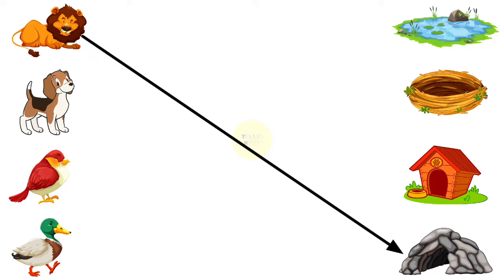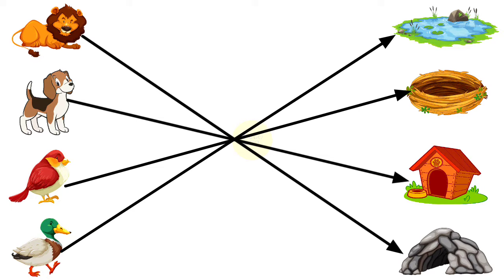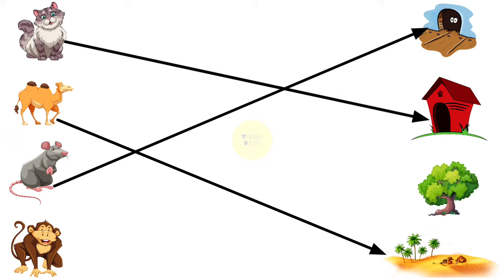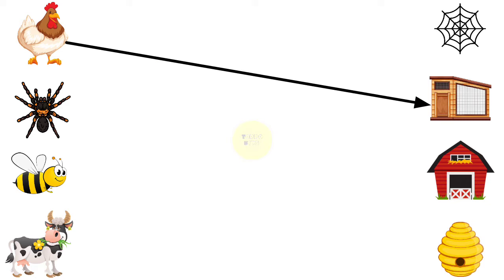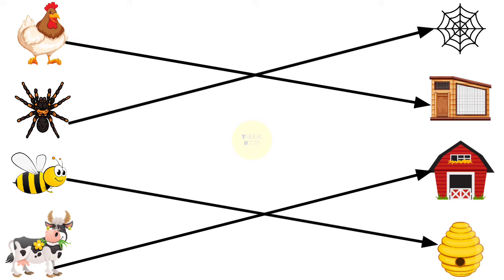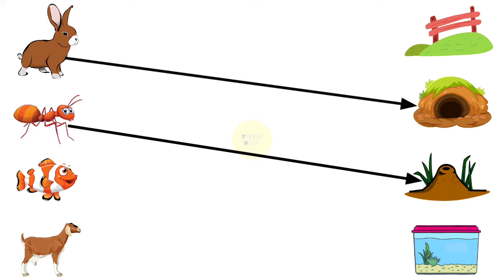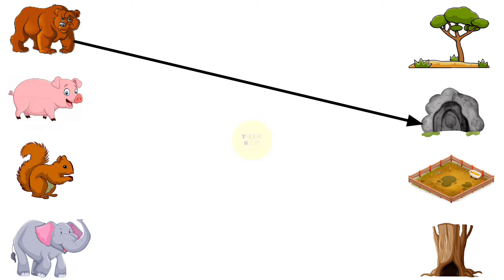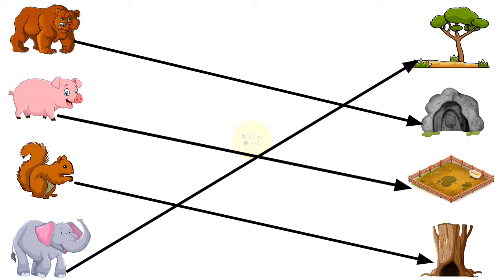Match the Animals with their Homes | worksheet | toppo kids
Match the Animals with their Homes | Animals and Their Homes | worksheet for lkg ukg class | toppo kids

Here we will learn about the homes of animals/ Animal Habitat /Animal shelter. We know, some animals live on land like lion, bear, elephant, horse, etc. Some animals live on trees like monkey, squirrel, etc. Some animals live in water like fish, octopus, whale, etc. Some animals live on land as well as in water like crocodile, tortoise frog, etc.

Their shelters are their homes. Different animals live in different kinds of homes.
Some animals make their own homes.

Home of rabbit: burrows.
Home of mouse: holes
Home of spider: web
Home of honey-bee : hives
Home of lion: den.
Home of snake: hole
Home of cow: sheds
Home of dog: kennels
Home of horse: stables
Home of fish: aquariums
Home of hen: coops
We make homes for domestic animals.